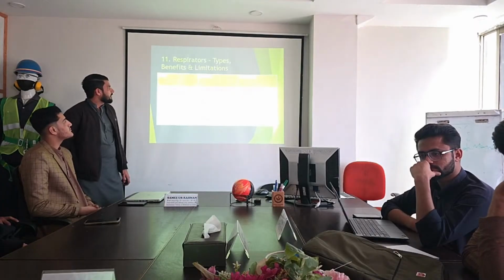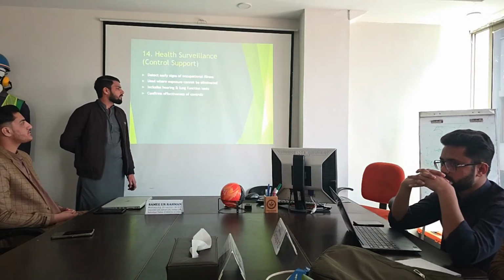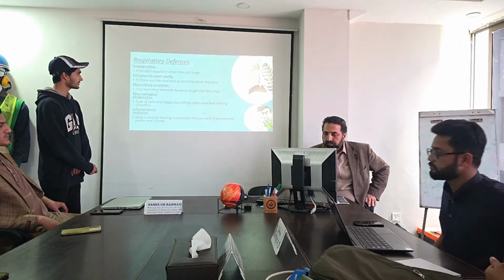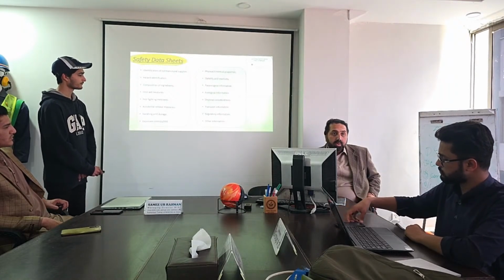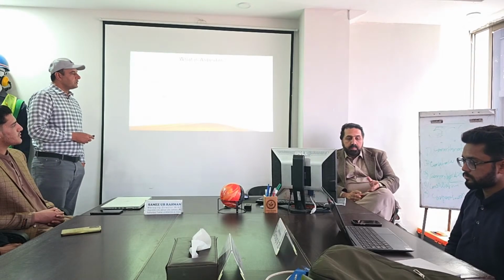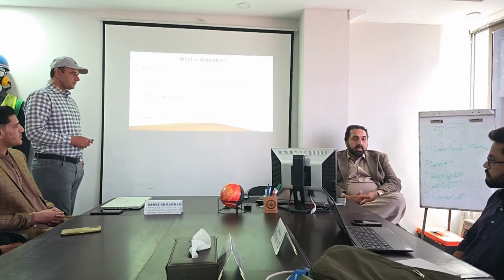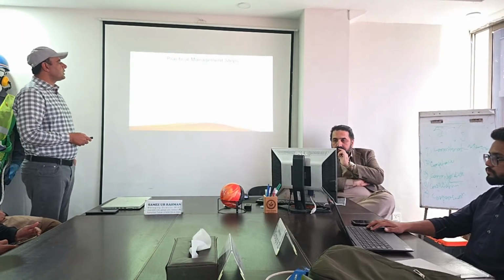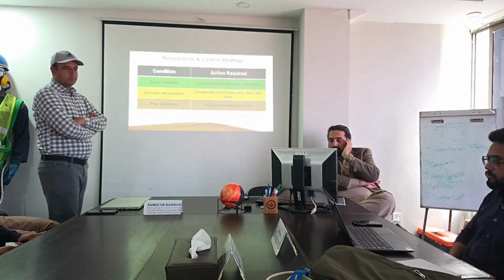Nebosh GIC2 topics learners presentations